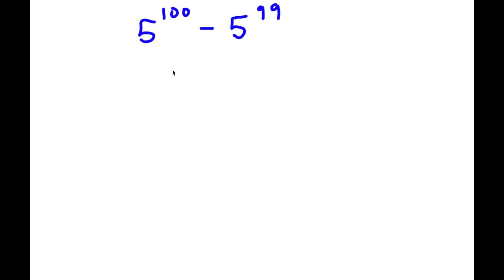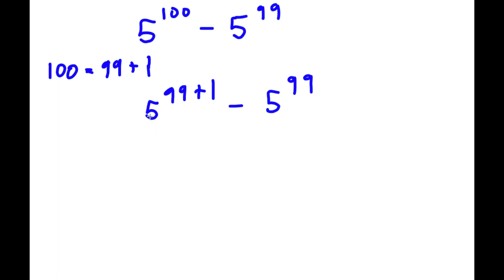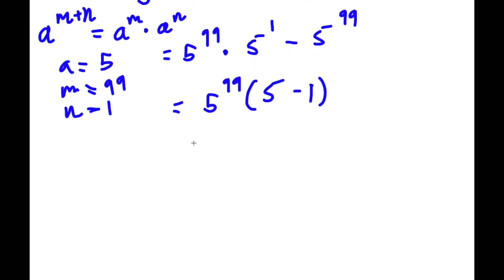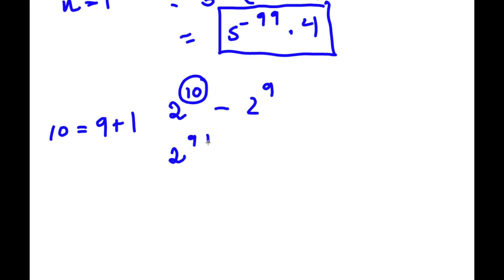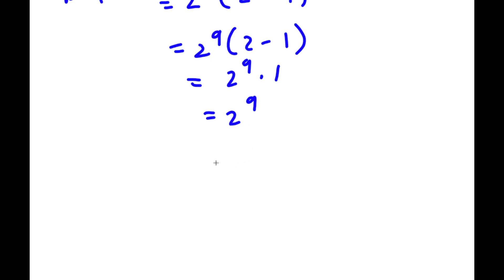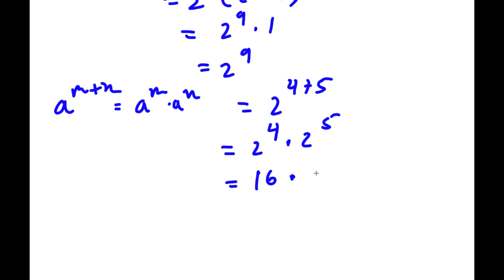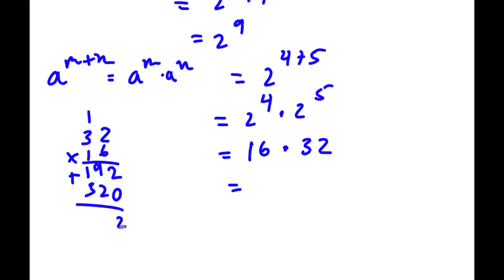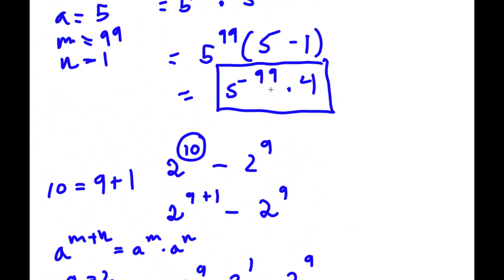Can You Solve This Problem Without A Calculator? | A Nice Exponential Problem